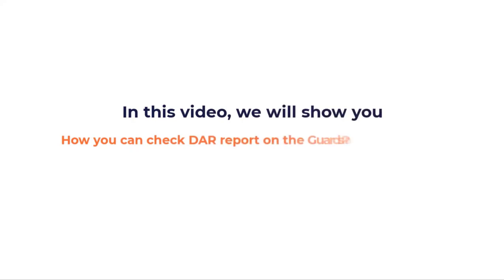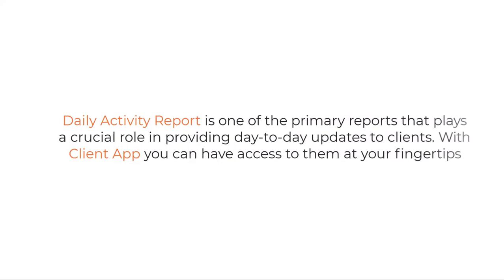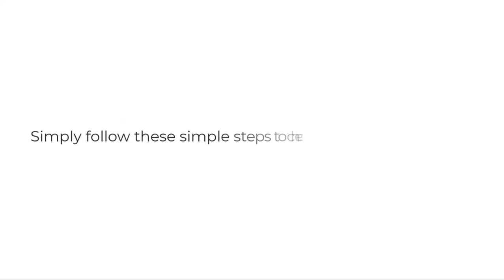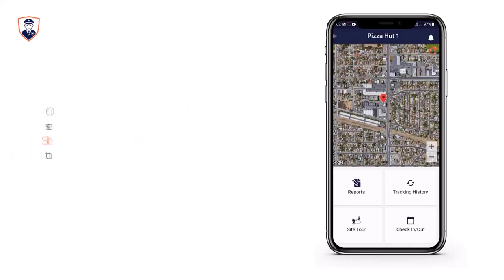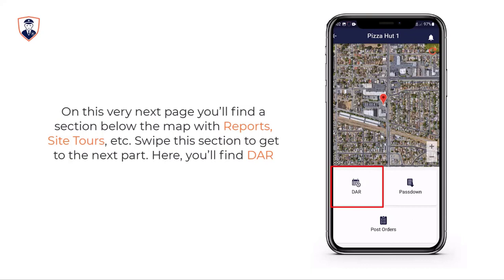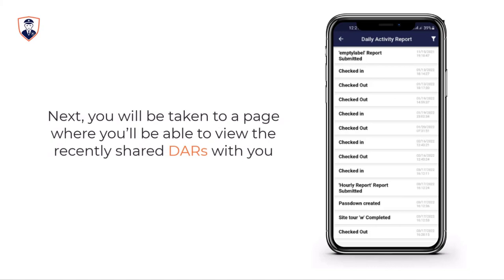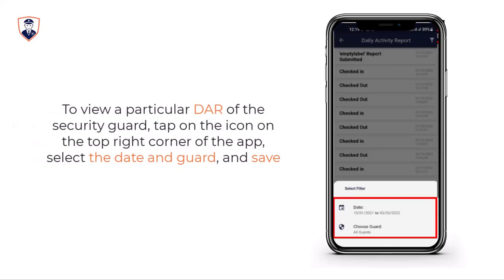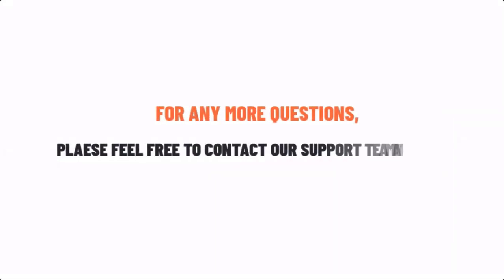How To Check Dar On The Guardspro Client App? --GuardsPro Help Center Video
Daily Activity Report is one of the primary reports that plays a crucial role in providing day-to-day updates to clients. With Client App you can have access to them at your fingertips.

📌 GuardsPro Products:
✅ Back-Office Dashboard
✅ Client Mobile App (New)
✅ Add-On Modules

📌 GuardsPro Features:
✅ Reporting
✅ Scheduler
✅ GPS Tracker
✅ Dispatcher
✅ Messenger
✅ Analytics (New)
✅ Vehicle Patrol (New)
✅ Visitor Manager